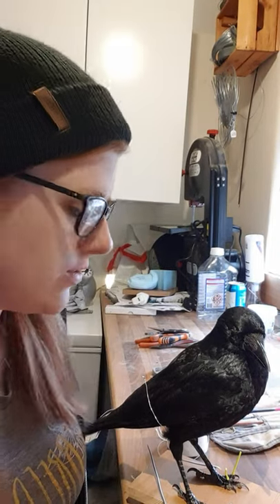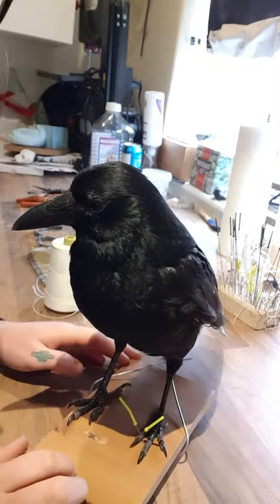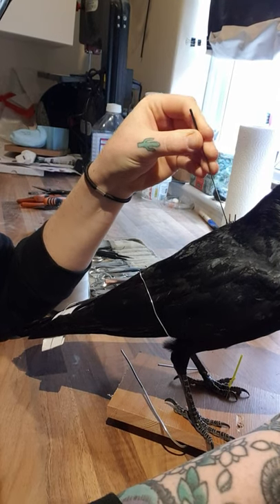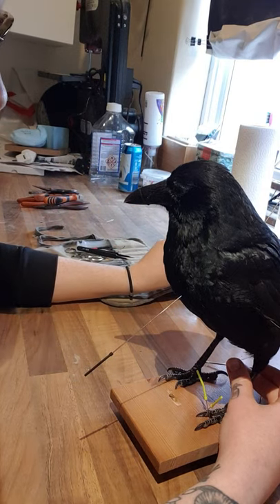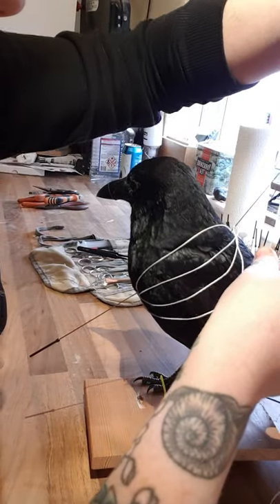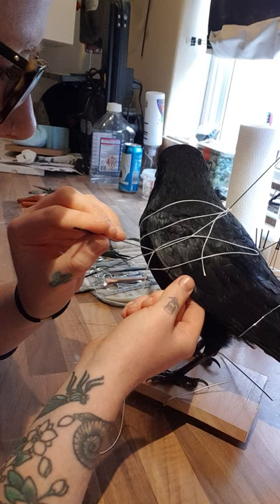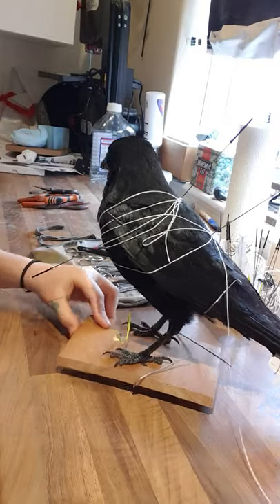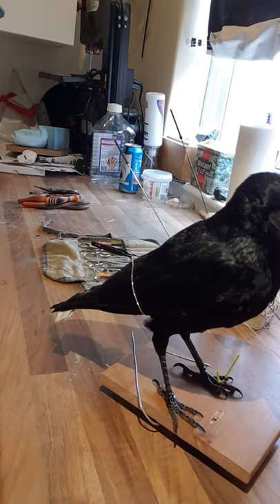Preparing your freshly mounted bird for drying